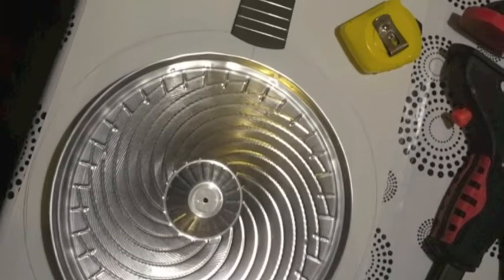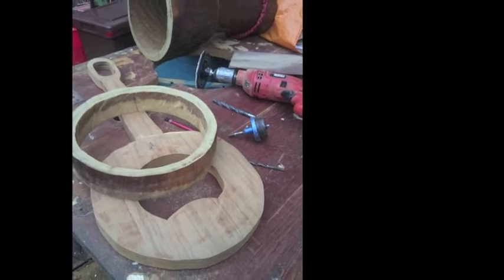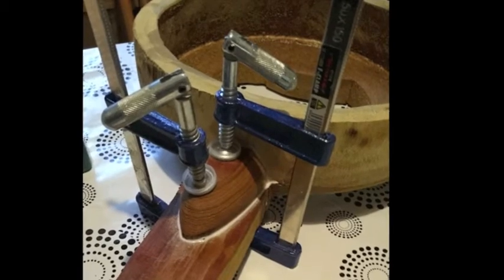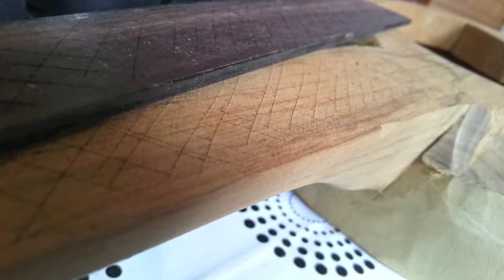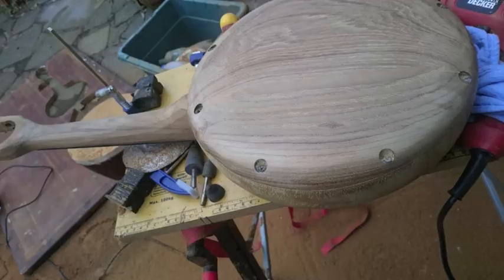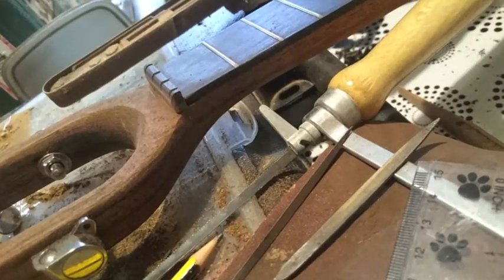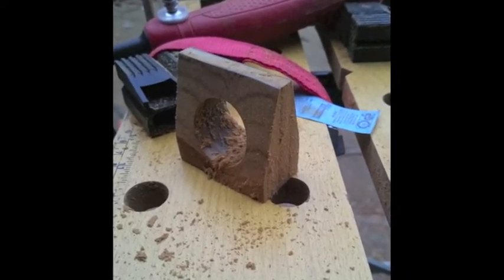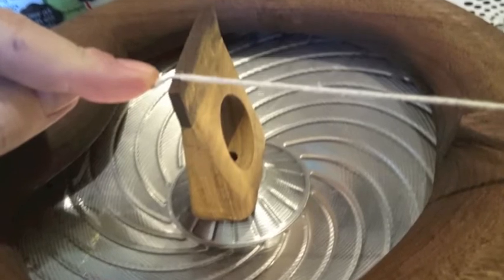Resonator ukulele self build (unique) DIY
inspired by a high school pupil's wood work project to make a resonator guitar I decided to make a uke.